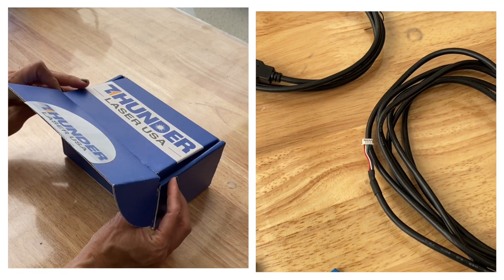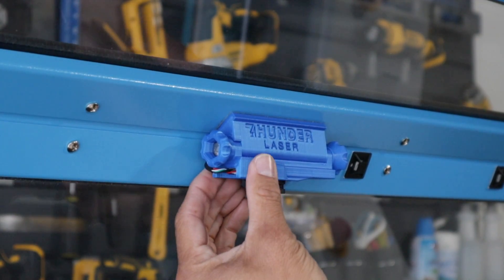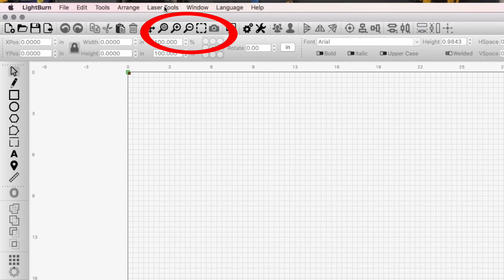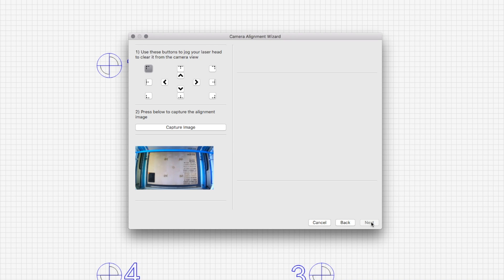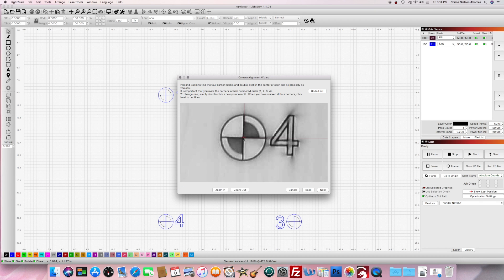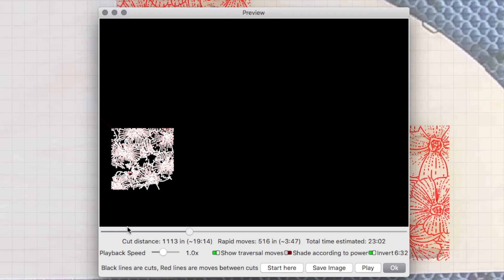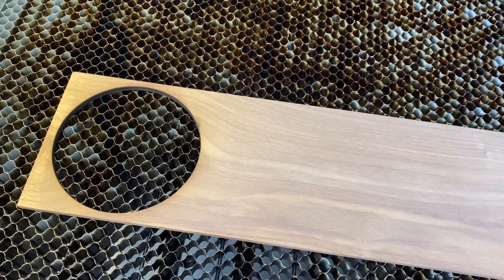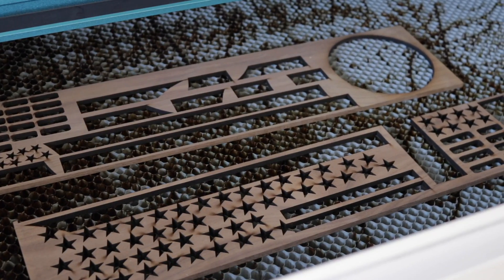Laser Camera Installation and Benefits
After months of using the Thunder laser machine, we finally set up our camera!  I’m kicking myself for not doing it sooner.  Installation is so easy, it only takes about 15 minutes.  The camera has so many uses and can dramatically help you save money on materials and it makes engraving a breeze!

► TIMESTAMPS:
0:00 to 0:56 intro
0:58 to 3:18 set up
3:20 to 5:22 lightburn set up
5:24 to 9:15 camera uses

► YOUTUBE OPTIMIZATION PLUG-IN
TUBEBUDDY: